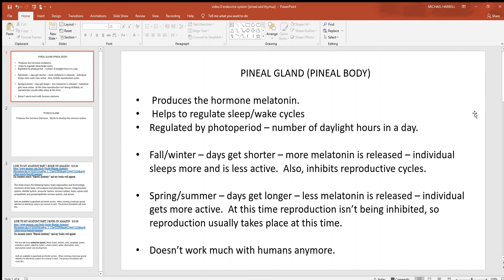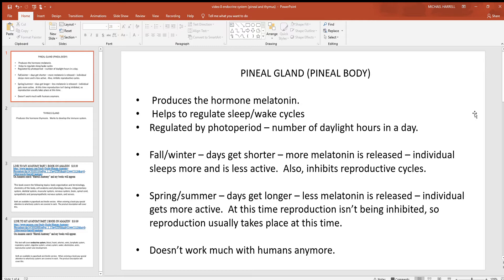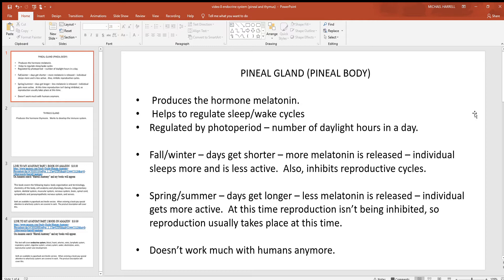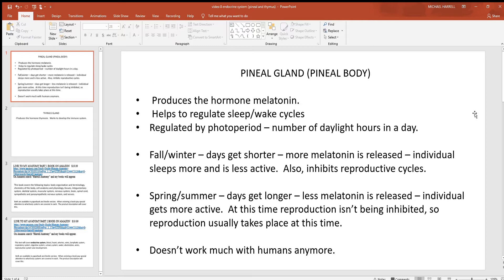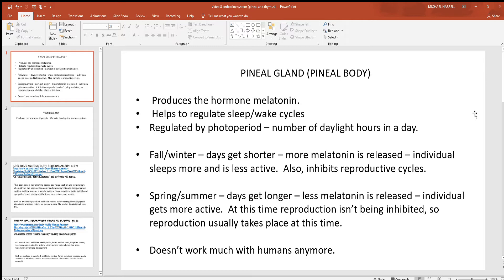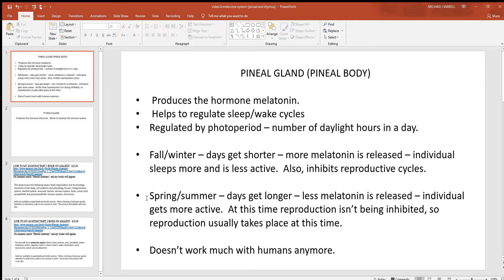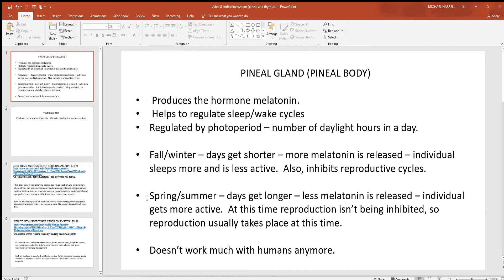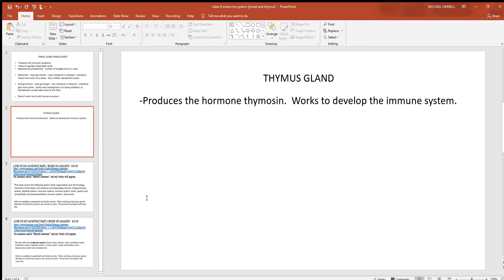video 8 endocrine system pineal and thymus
Description of the pineal gland and thymus gland.